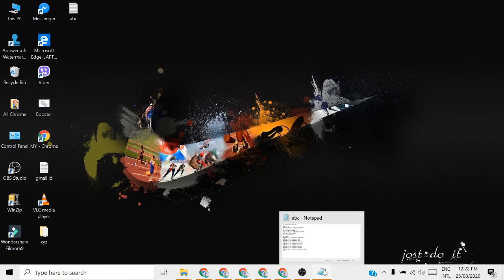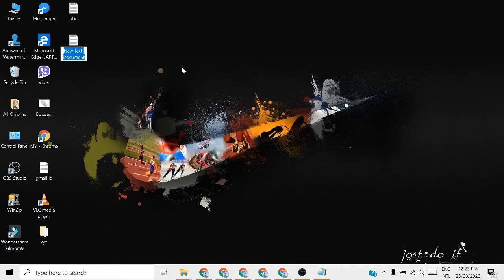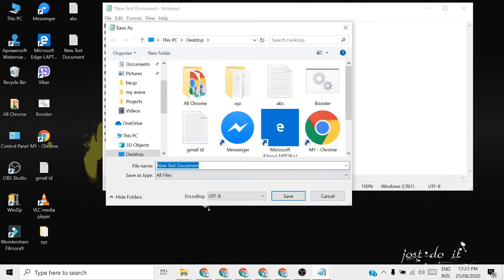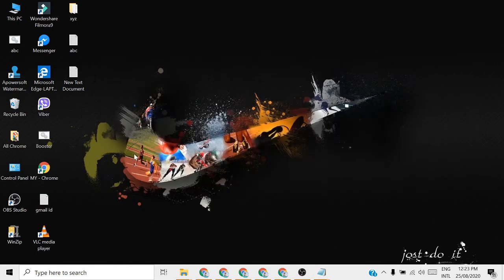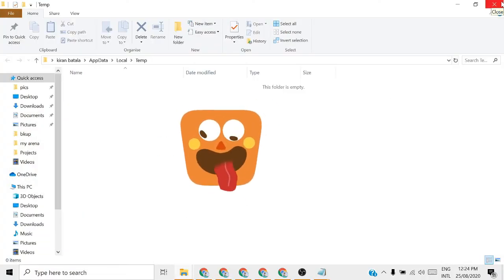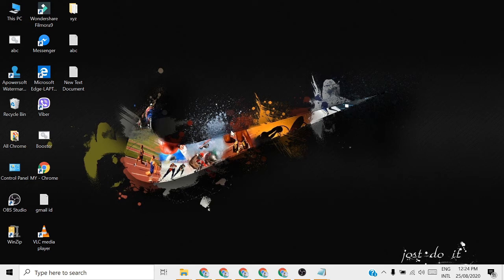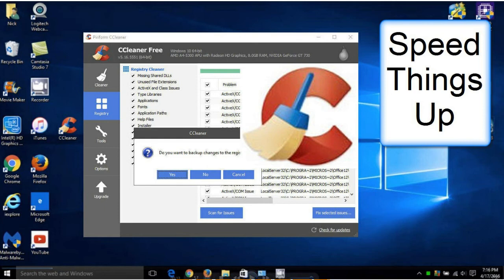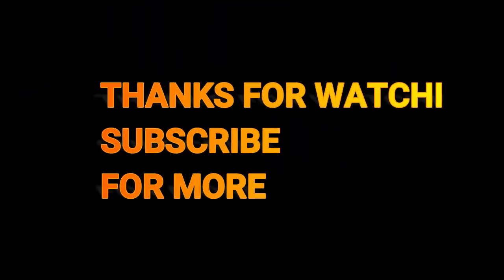How to Speed Up Your Windows 10 Performance! (New)-KrishB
This video shows you, How to speed up any Windows 10 Computer for increased productivity and better gaming experience, this method is absolutely free as well as we don't use any software to achieve this performance increase!